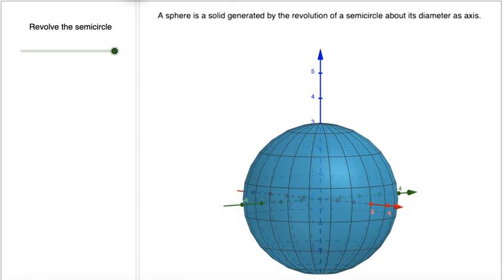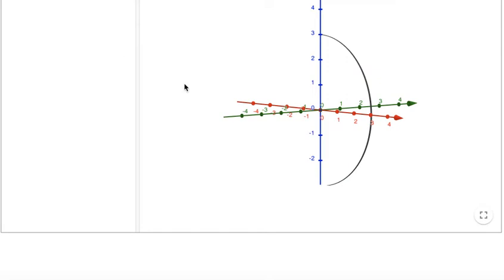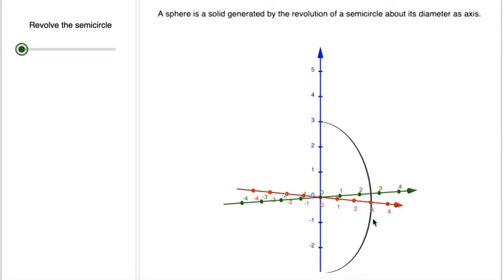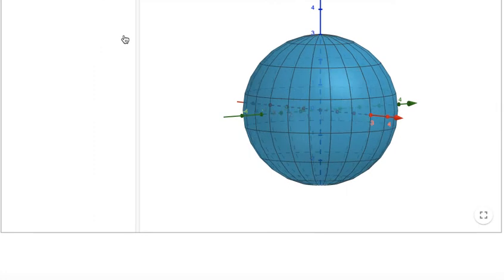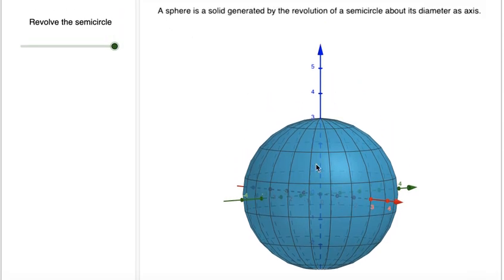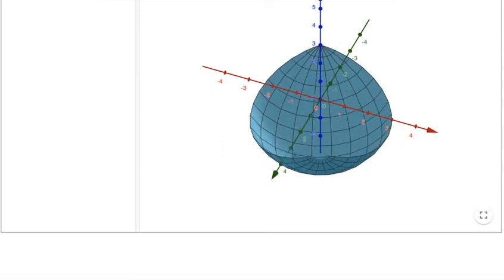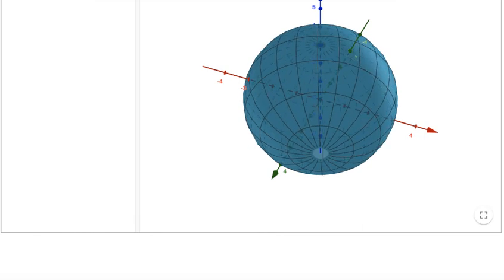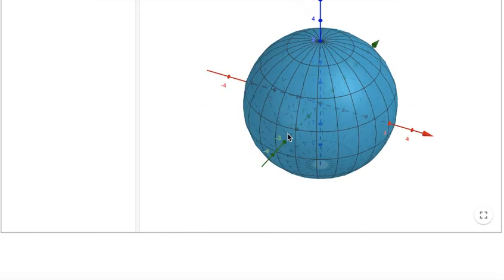Sphere formed by revolving semi circle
Curriculum : CBSE and various state boards